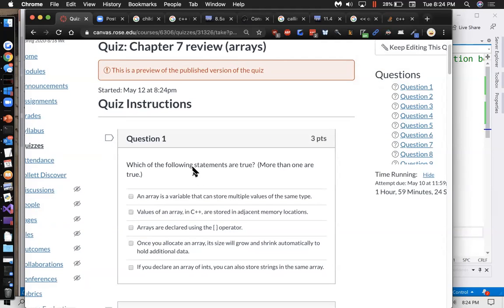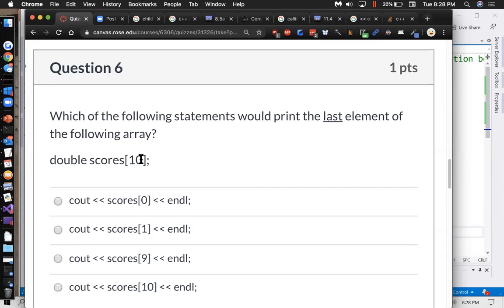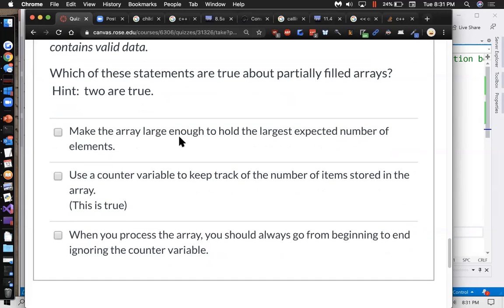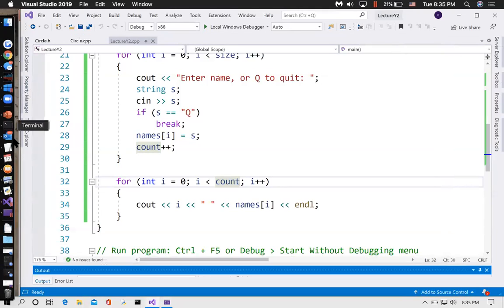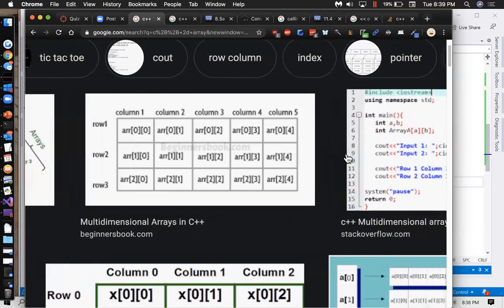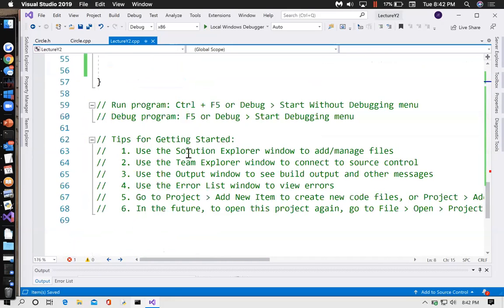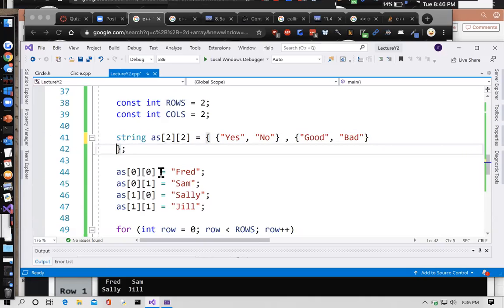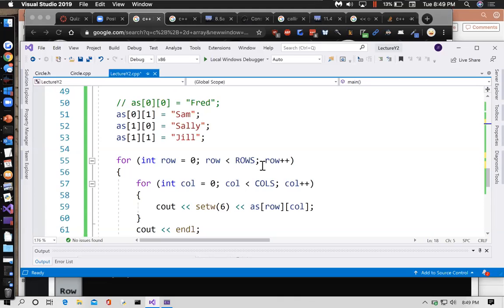CIT1173#2063 Lecture Y part B